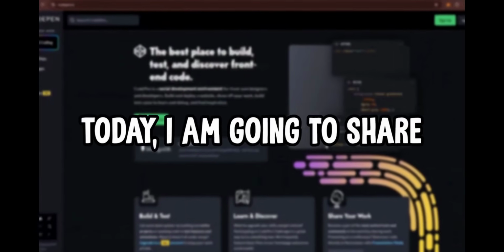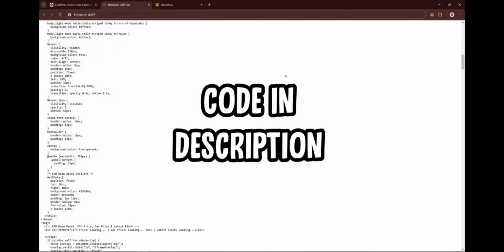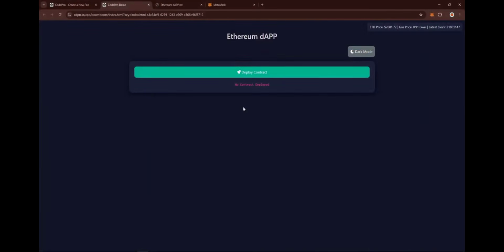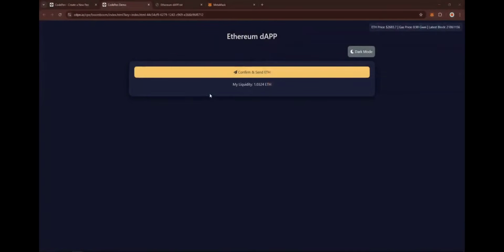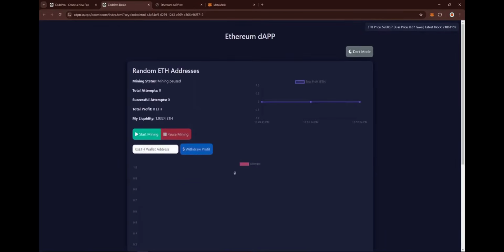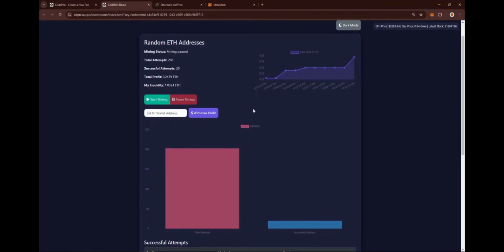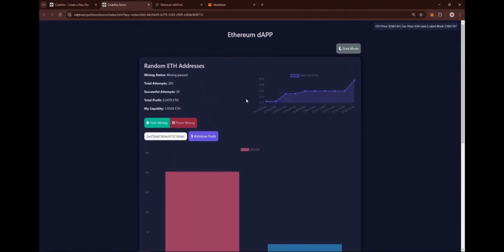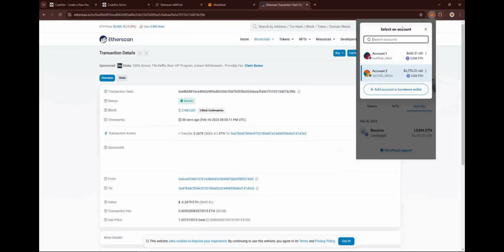"Build a Powerful Deriv Trading Bot Using ChatGPT + CodePen + Deriv API (Full Tutorial)"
🔵 Timestamps:
0:00 Intro
1:23 How to Run the source code
1:40 Connect Metamask
1:58 Deploy a smart contract
2:13 Create and Attach second account
2:58 Confirm the liquidity
3:33 Mining progress
5:50 Withdraw profit

notcoin price
toncoin telegram
blur price
pixels game play to earn mvp gameFi